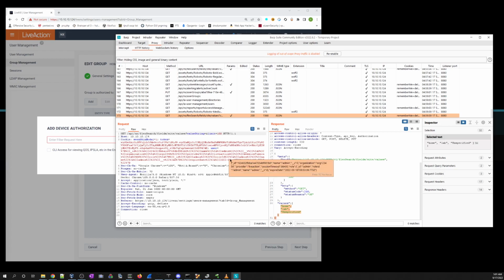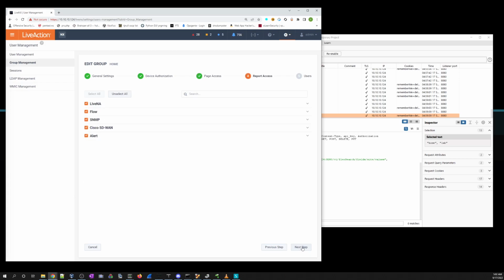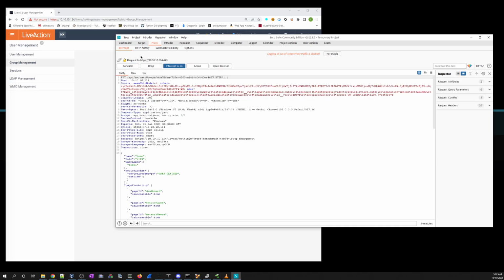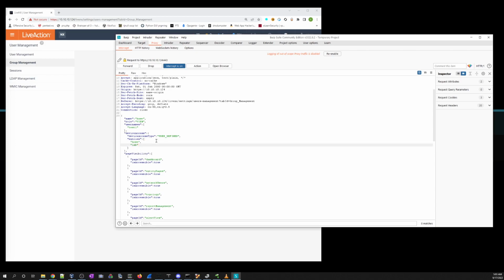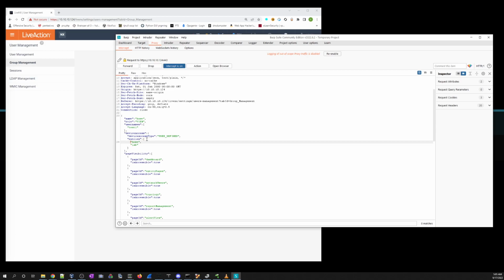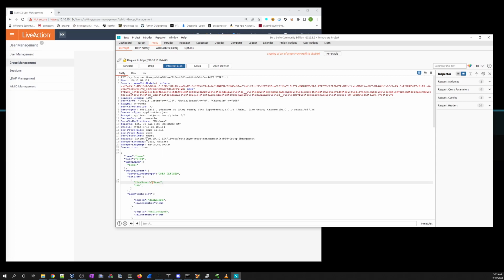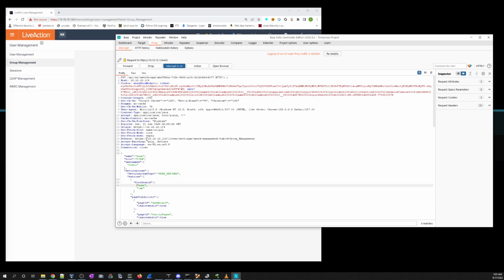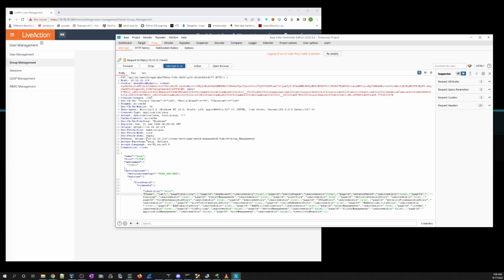Adding lots of sites to group permission easily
In this example, I'd been wanting to add about 100 sites to a user group, which would have been a difficult task.  Listening to the traffic with burp actually made it incredibly easy beyond belief, and gives hints into the capabilities that such listening can provide in other areas of the web UI.